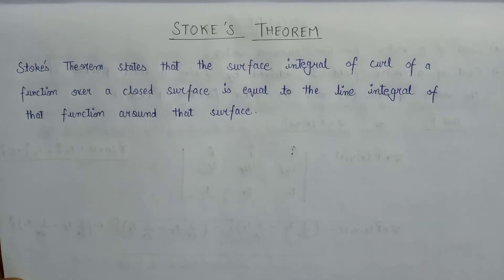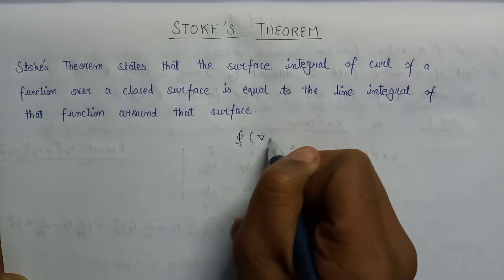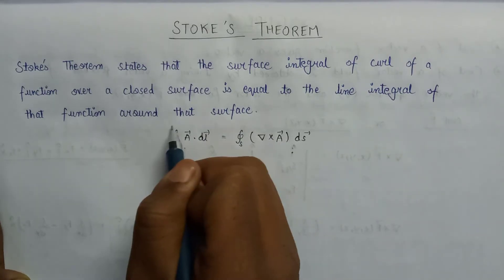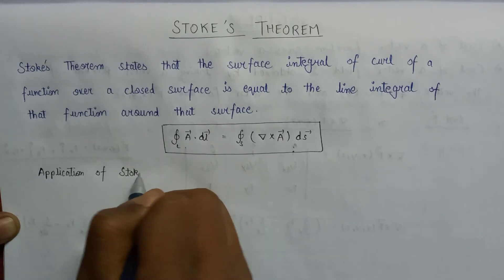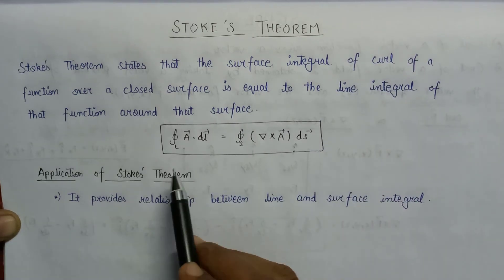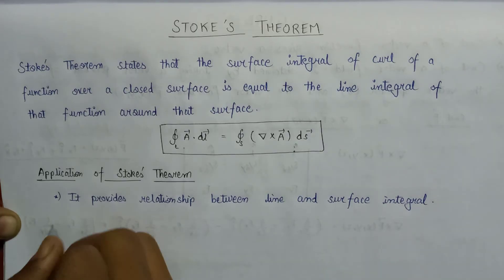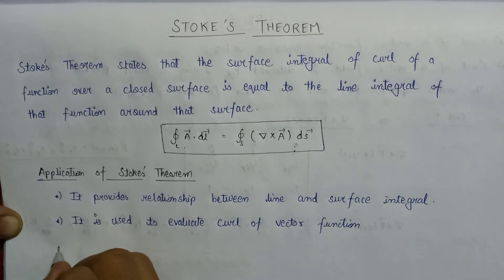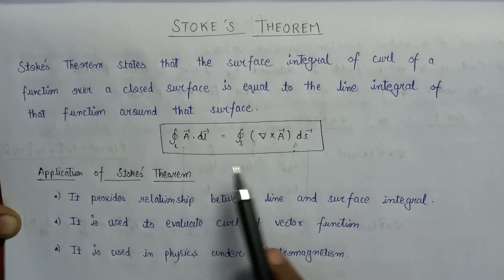Stokes Theorem | Vector Calculus